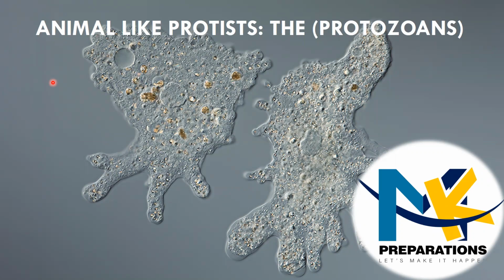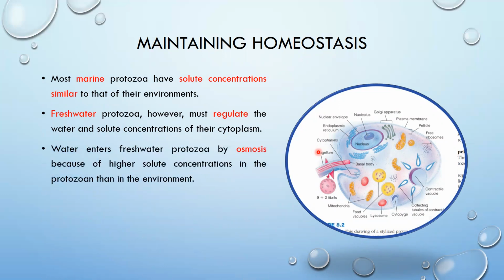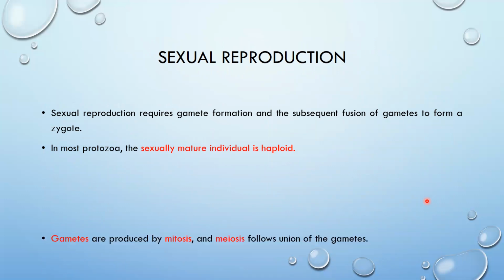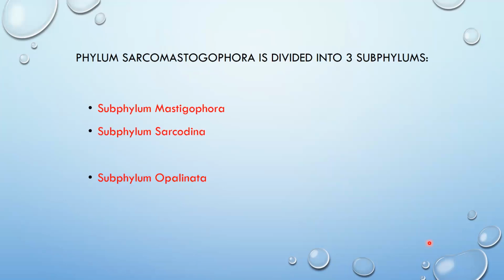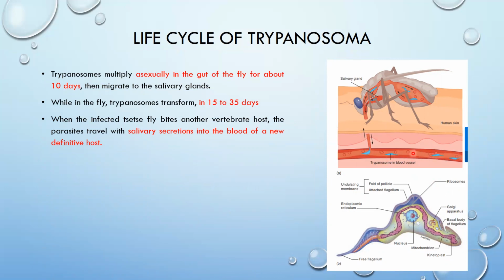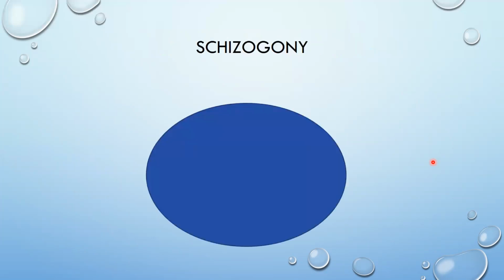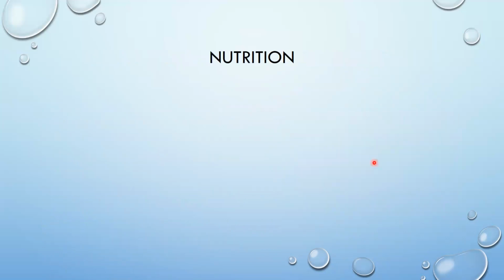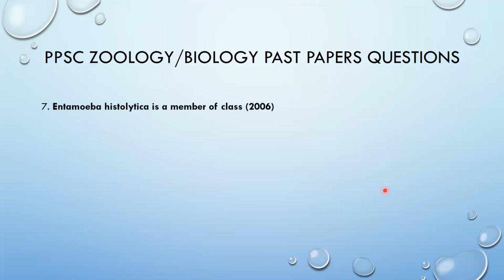Animal Like Protists-Protozoans | Complete Details | Characteristics of all Protozoans Phyla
Title: Animal-Like Protists (Protozoans) - Characteristics, Classification, and Invertebrate Phyla  | Urdu/ Hindi | MK Preparations
 "Exploring the Fascinating World of Protozoans: Animal-Like Protists Unveiled"
 "Protozoans: Diversity, Characteristics, and Classifications of Animal-Like Protists"
 "Kingdom Protista: In-depth Study of Protozoans - Phyla, Features, and Classifications"
"Unraveling the Secrets of Invertebrate Phyla: Focus on Protozoans and Their Diversity"
"Protozoans: From Sarcomastigophora to Ciliophora - An Extensive Guide"
Introduction:
Welcome to this comprehensive video on animal-like protists, also known as protozoans. Protozoans are fascinating single-celled organisms that belong to the Kingdom Protista. They exhibit diverse characteristics and play crucial roles in various ecosystems. In this video, we will explore the characteristics of different protozoan phyla, their classifications, and their importance in the biological world.

Kingdom Protista:
The Kingdom Protista is a group of eukaryotic organisms that do not fit into the categories of plants, animals, or fungi. Protozoans, as animal-like protists, are a prominent group within this kingdom.

Characteristics of Protozoans:

Unicellular: Protozoans are composed of a single cell, making them microscopically small.
Eukaryotic: They have a well-defined nucleus and other membrane-bound organelles.
Heterotrophic: Protozoans are primarily heterotrophic, meaning they obtain their nutrients by ingesting organic matter or other organisms.
Locomotion: Many protozoans have specialized structures like flagella, cilia, or pseudopodia, enabling them to move around their environment.
Reproduction: Protozoans reproduce through various methods, including binary fission, multiple fission, and sexual reproduction (conjugation).
Phylum Sarcomastigophora:
Includes organisms with both flagella and/or pseudopodia for movement.
Examples: Amoebas (Amoeba proteus), Giardia lamblia, Trypanosoma spp.
Phylum Labyrinthomorpha:
Characterized by a labyrinth-like structure (test) covering the organism.
Example: Foraminifera (Nummulites, Globigerina).
Phylum Apicomplexa:
Typically parasitic protozoans with complex life cycles.
Apical complex for penetration into host cells.
Examples: Plasmodium falciparum (causes malaria), Toxoplasma gondii.
Phylum Microspora:
Intracellular parasites with unique spore-forming structures.
Often infect insects and other invertebrates.
Example: Nosema spp.
Phylum Acetospora (Myxozoa):
Parasites with a complex life cycle involving both vertebrates and invertebrates.
Form spores that infect hosts.
Example: Myxobolus cerebralis (causes whirling disease in fish).
Phylum Ciliophora:
Distinguished by the presence of cilia, short hair-like structures used for locomotion and feeding.
Example: Paramecium caudatum.
Importance of Protozoans:

Ecological Role: Protozoans play vital roles in the food chain, serving as prey for various organisms and contributing to nutrient cycling.
Disease Agents: Some protozoans are responsible for causing diseases in humans, animals, and plants, such as malaria, sleeping sickness, and amoebic dysentery.
Symbiotic Relationships: Many protozoans engage in symbiotic relationships with other organisms, providing mutual benefits.
Conclusion:
Protozoans, as animal-like protists, exhibit remarkable characteristics and play essential roles in the biological world. Understanding their diversity and ecological significance can enhance our appreciation for these fascinating microorganisms. Stay curious and keep exploring the wonders of the natural world!
This Channel is specially made for the Preparations of various competitive exams such as MDCAT, NUMS, PPSC, FPSC, KPPSC,SPSC (Lecturer, Educators, One paper Exams, Assistant Director Wildlife/Fisheries and Subject Specialist Exams). We have committed and highly experienced team of Professor working in Government Institutions.
Subjects offered for lecturer Jobs Preparation:
1. Biology
2. Zoology
3. Botany
4. Chemistry
5. Physics
6. English
7. Urdu
8. Islamyat
9. Health and Physical Education
10. Educators jobs Preparation
11. One Paper Exams Preparation

Mubashir Ahmad
Lecturer In Biology
Higher Education Department